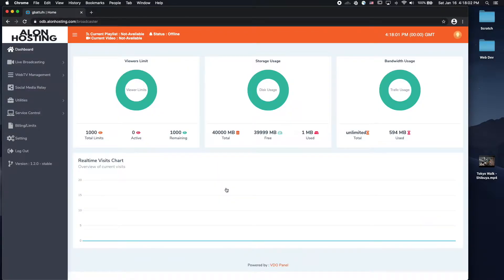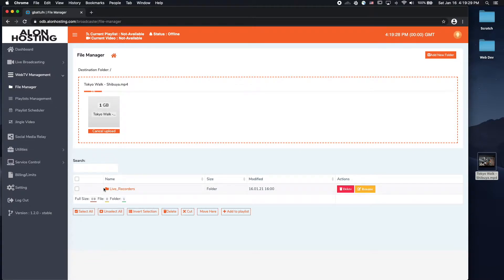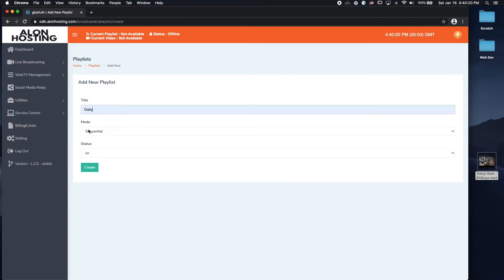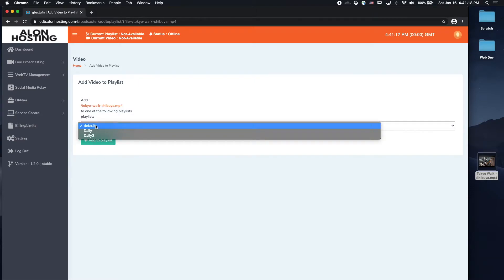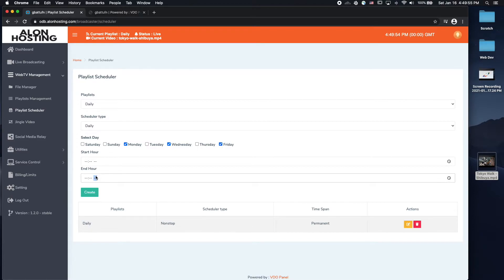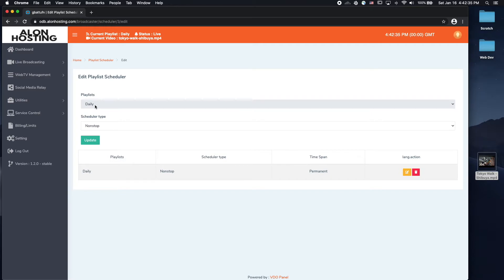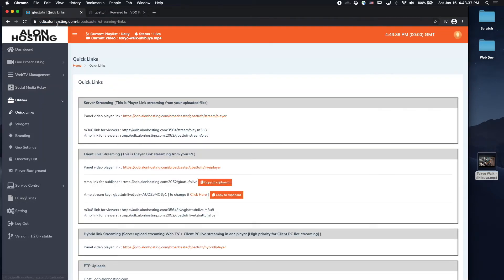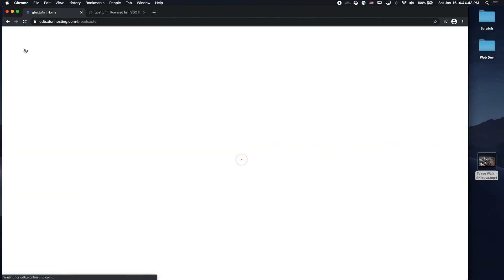Start an Online TV Station with VDO Panel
This video demonstrates how to start your own online TV station using VDO Panel.